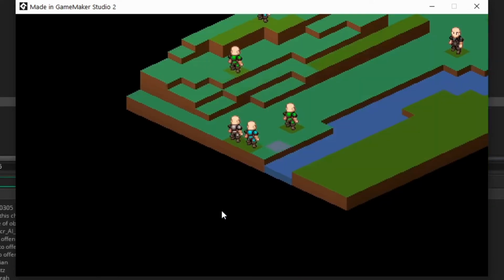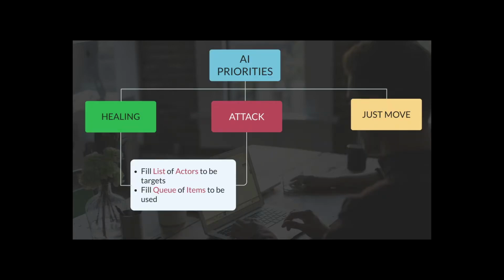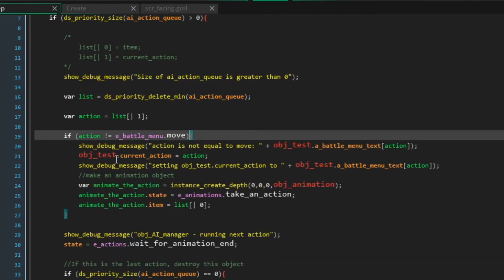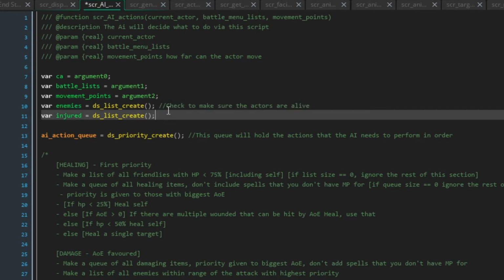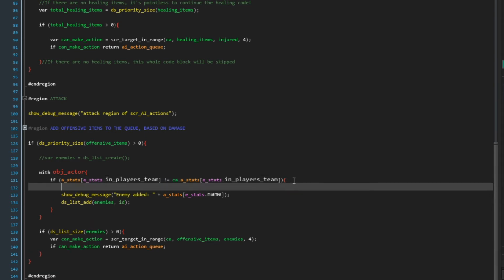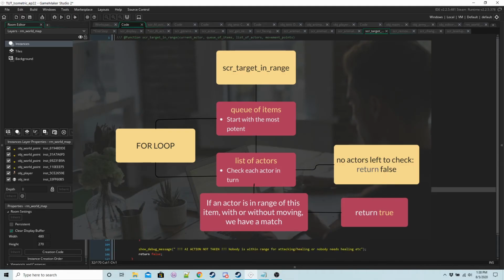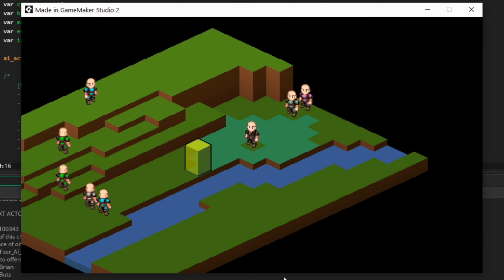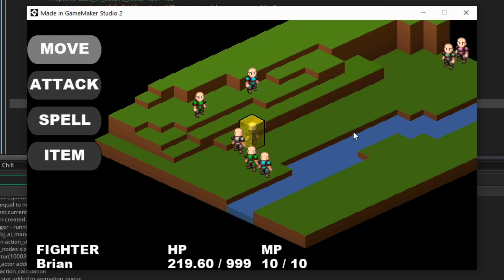Ep 22 - Isometric Tactics Battle Tutorial - Battle part 9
It took a while, but here's working AI!.
Regardless of team, AI-controlled units will heal themselves and allies if hurt, using their most potent healing spell/item, attack the weakest enemies with their most powerful weapons/spells, or if neither of those options is viable, they'll move towards the nearest enemy,